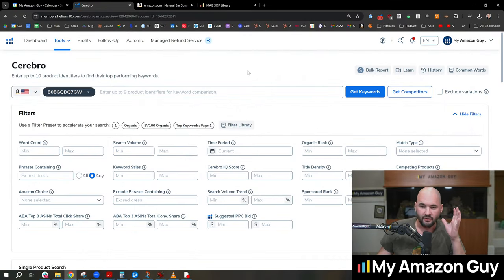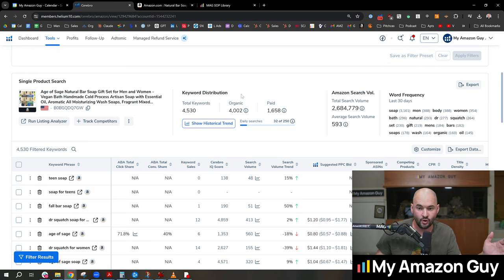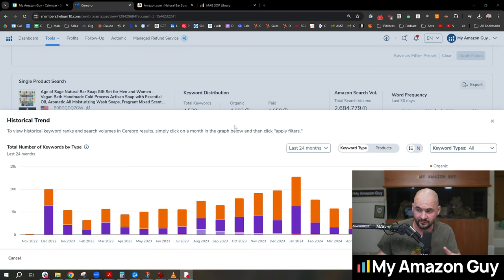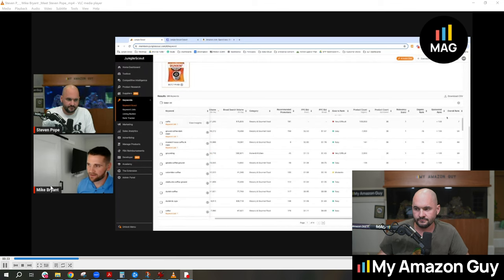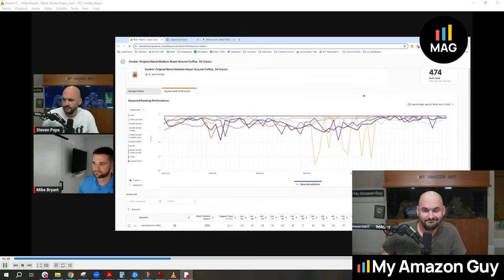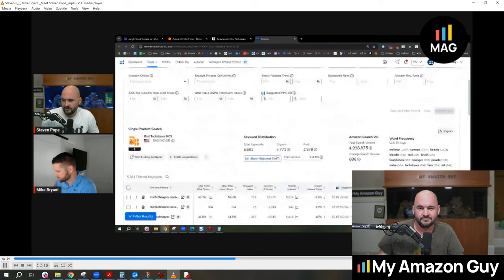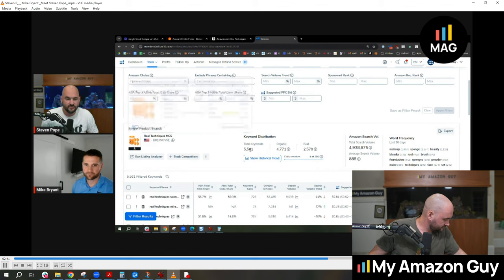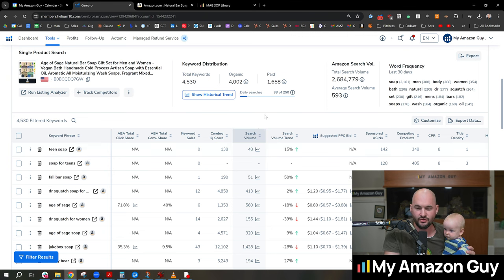vs @junglescout: Which Tool Gives Amazon Sellers the Edge?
Which Amazon seller tool stands out: Helium 10 or Jungle Scout? Steven Pope breaks down the critical differences, highlighting Helium 10's Cerebro tool and its unmatched keyword analysis features.

→ Already have Helium 10? Get a special discount for upgrading your account!

→ More reason to invest in Helium 10!

Timestamps:
0:00 - H10 vs JS
1:00 - Helium 10's Cerebro Tool Overview
1:26 - Keyword Distribution Analysis in Cerebro
2:18 - Historical Trend Analysis in Cerebro
2:59 - I speak to Jungle Scout
3:50 - Live Demo with Jungle Scout
4:40 - The Importance of Indexing Ratio
5:48 - Historical Advertising Trends
6:22 - Constructive Criticism for Helium 10